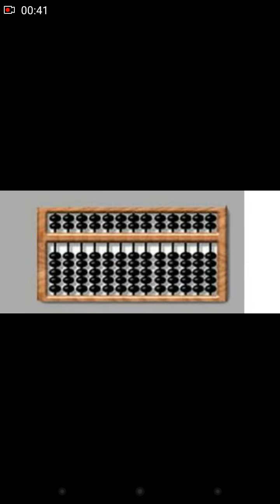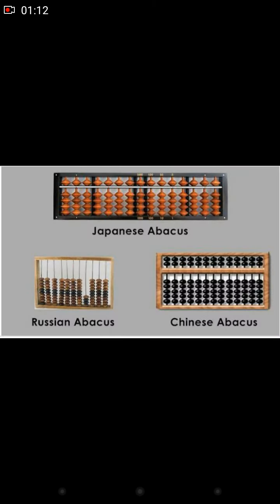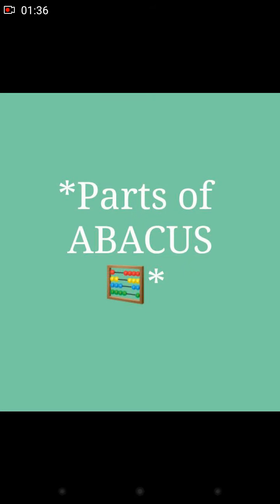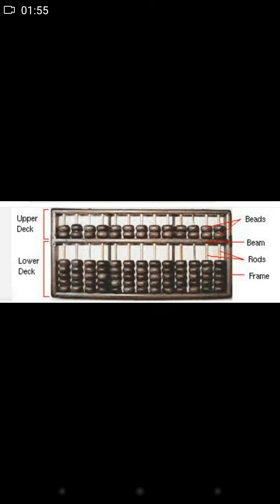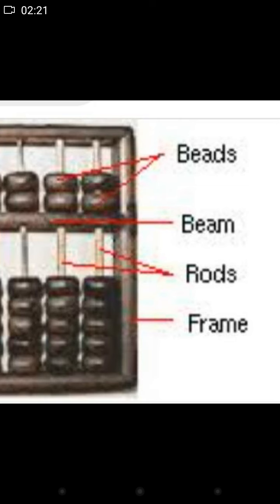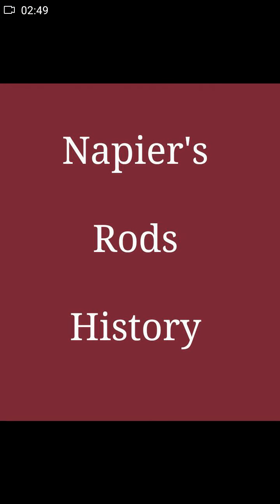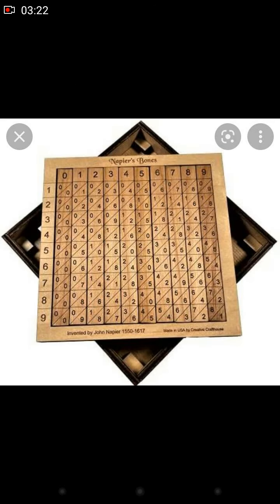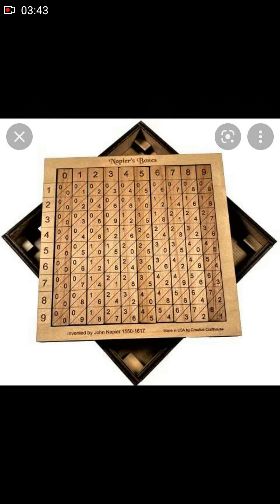ABACUS & JOHN Napier's Rods